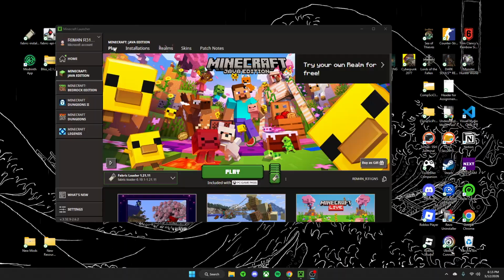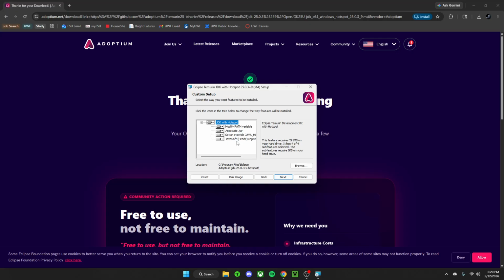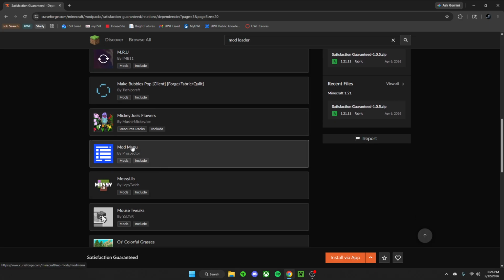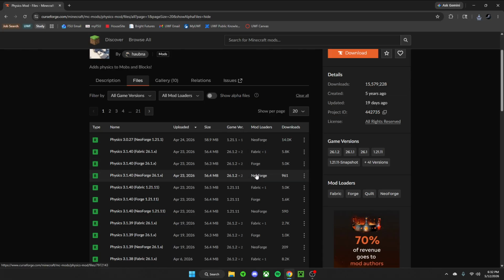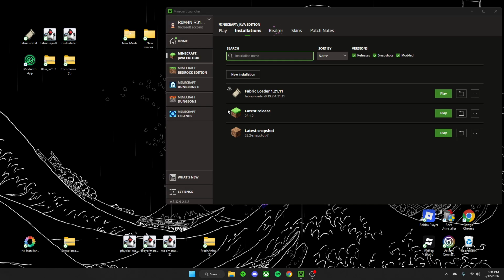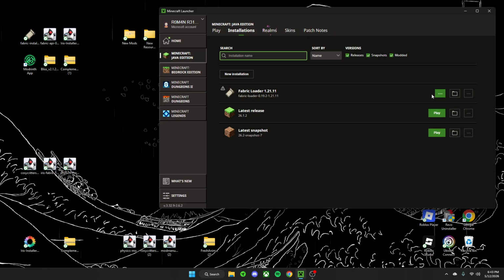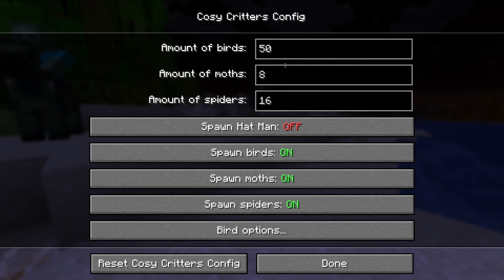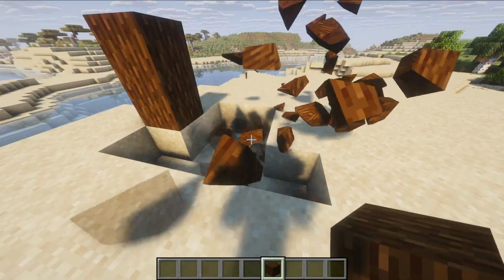How to Install Mods and Shaders in Minecraft Properly (Fabric and Iris)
This Minecraft tutorial goes over the setup, installation, troubleshooting and usage of Minecraft mods, shader packs, and resource packs.

I use the Iris Installer to set up and in this video i use:
- Fabric API
- Mods Menu
- Cozy Critters
- Physics Mod

I hope you find this video helpful and informative. I aim to leave in all of the explanation and process so that my viewers get the full experience and can keep up as I explain.